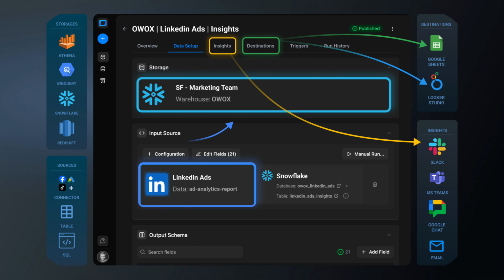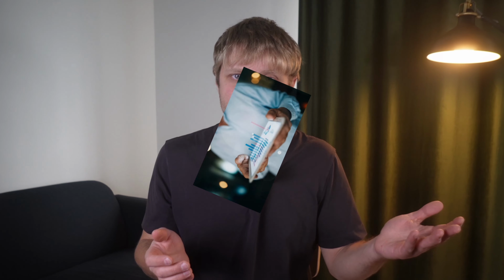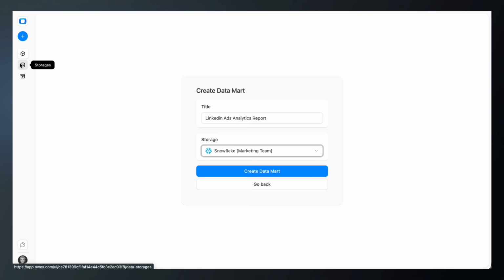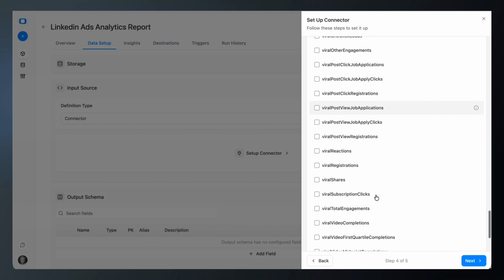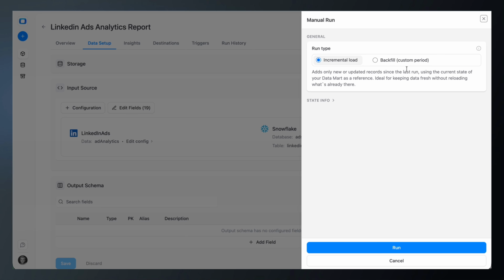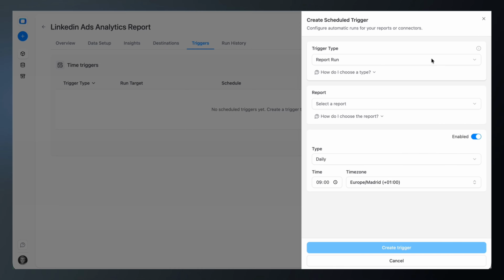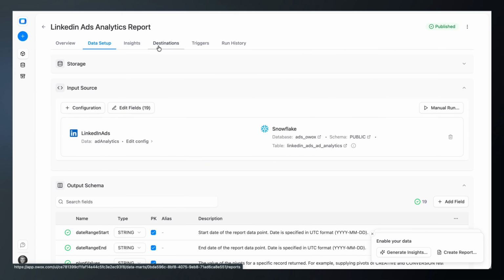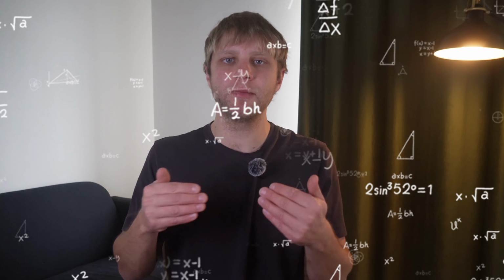How to Send LinkedIn Ads Data into Snowflake Automatically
In this video, I’ll show you how to connect LinkedIn Ads to Snowflake — and turn that connector into a reusable analytics system, not just another fragile one-off integration.

By the end, you’ll be able to:
- load LinkedIn Ads campaigns, creatives, accounts and performance metrics into Snowflake
- schedule automatic daily or intraday updates
- reuse the same LinkedIn Ads data mart in Google Sheets and Looker Studio
- generate AI-powered performance insights on top of LinkedIn Ads data stored in Snowflake

Instead of wiring LinkedIn Ads directly into a dashboard and hoping it doesn’t break, we’ll build a central Data Mart in OWOX that:
- owns the logic and configuration
- documents the data structure and field meanings
- feeds multiple tools (Sheets, BI, AI) from one source of truth
- keeps Snowflake as your single analytics backbone

What you’ll learn:
- how to create a LinkedIn Ads Data Mart in OWOX
- how to connect the LinkedIn Marketing API to Snowflake without writing code
- how to configure fields like impressions, clicks, spend, leads, CPL and pipeline metrics
- how to set up historical backfill plus safe incremental loads
- how to generate AI insights from your LinkedIn Ads performance data
- how to send those insights directly to your team’s chat tools and inboxes

Who this is for:
- data analysts working with Snowflake
- B2B marketing analysts and demand gen teams
- agencies running LinkedIn Ads for multiple clients
- revenue teams who want trusted, reusable LinkedIn performance data instead of one-off dashboards

If you’re serious about B2B marketing analytics, just “having data in Snowflake” isn’t enough. You need a system around that data — and that’s exactly what OWOX Data Marts gives you.

Timestamps:
00:00 Why LinkedIn Ads to Snowflake should be a system, not just a sync
01:50 Architecture overview (OWOX Data Marts + Snowflake)
02:44 Creating the LinkedIn Ads Data Mart
03:23 Connector configuration and field selection
04:24 First run (Backfill)
05:10 Scheduling daily and intraday syncs
05:47 Reusing the same Data Mart in Google Sheets and Looker Studio
06:40 Generating AI insights and sending them to Slack / Teams / email